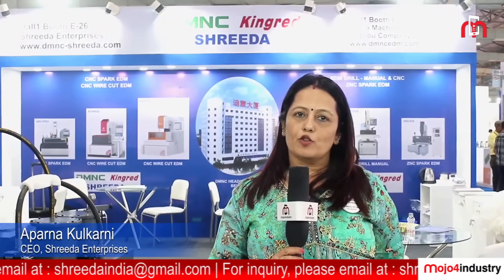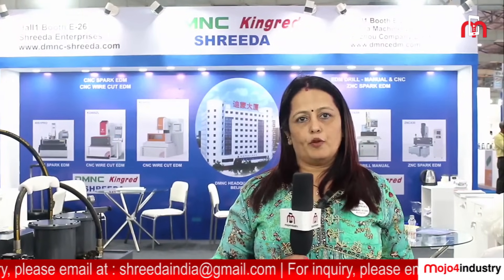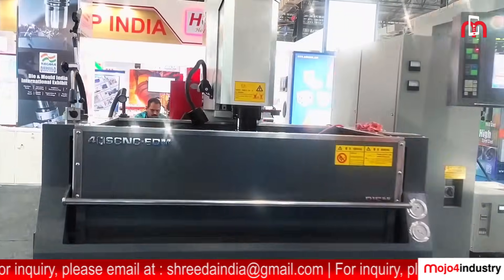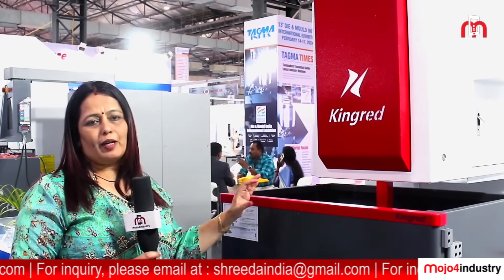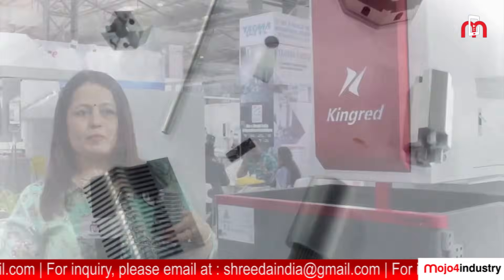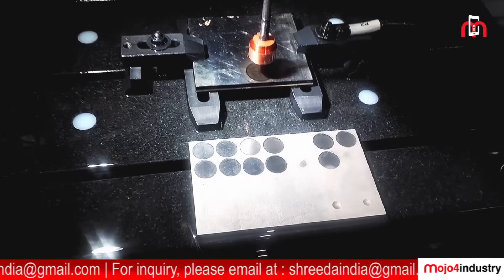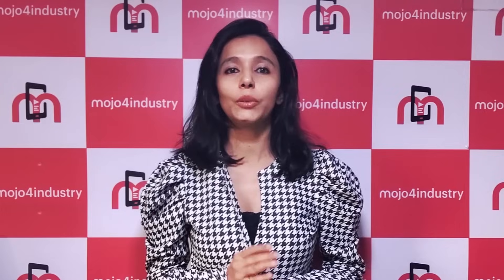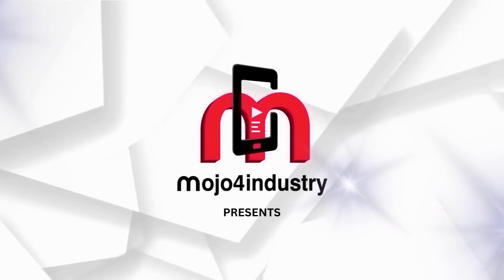Aparna Kulkarni l Shreeda Enterprises l Die & Mould India Exclusive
Shreeda Enterprises, a dynamic team dedicated to introducing cutting-edge EDM Technology to India, recently participated in the Die and Mould Exhibition in Mumbai. Representing DMNC EDM and Kingred, two renowned Chinese companies, Shreeda Enterprises showcased a range of innovative machines.

In an exclusive conversation with mojo4industry, Aparna Kulkarni, CEO of Shreeda Enterprises, provided insights into the exhibited machines. Shreeda Enterprises has successfully delivered, installed, and maintained top-of-the-line DMNC mirror finish spark EDMs, the affordable yet high-quality KD-ZL series of reusable Mo wire EDMs, and a comprehensive range of Manual & CNC EDM drills, catering to diverse industrial sectors.